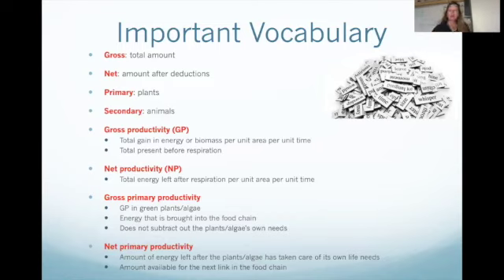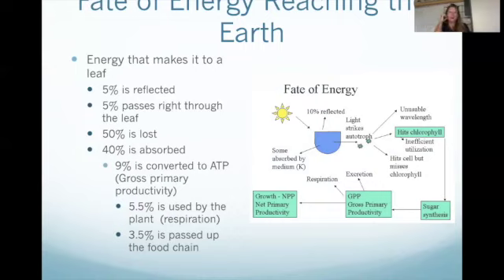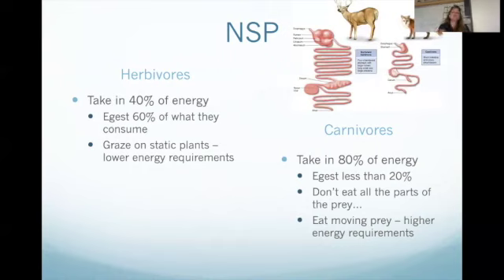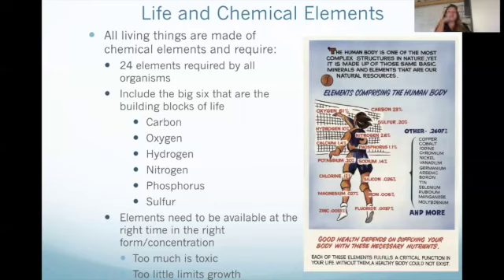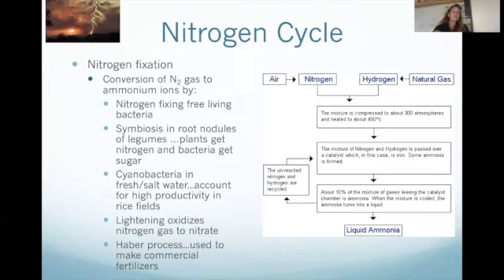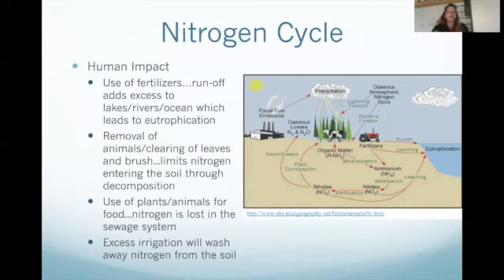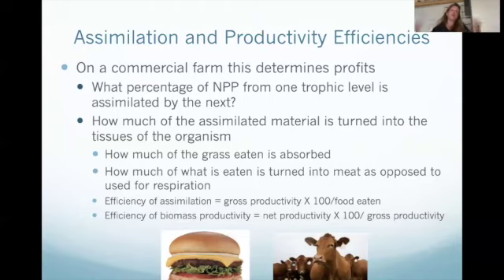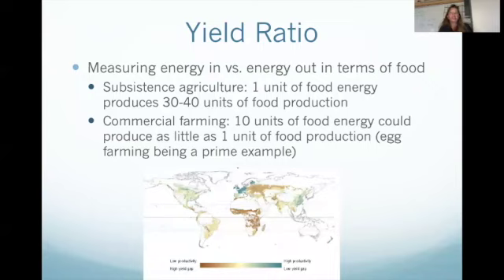Cycles of Matter and Energy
The one where we talk gross and egestion